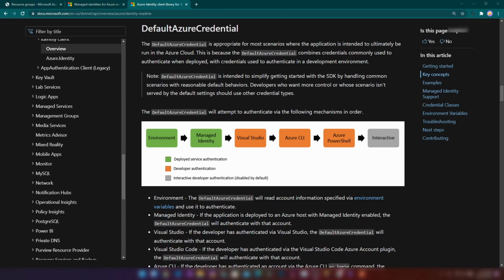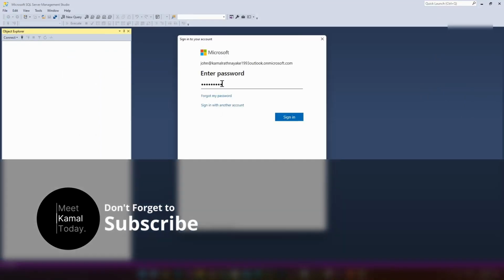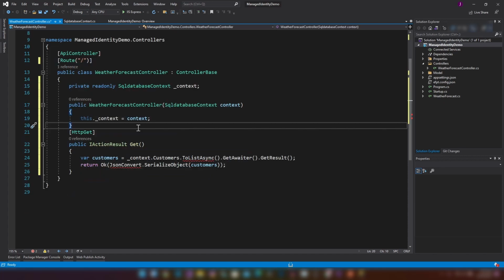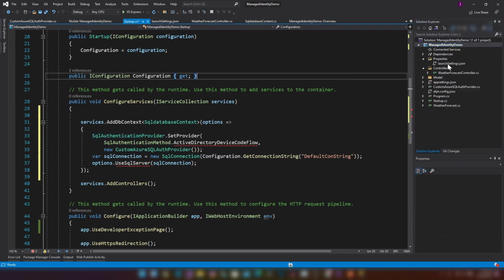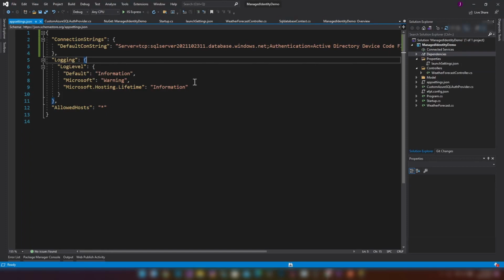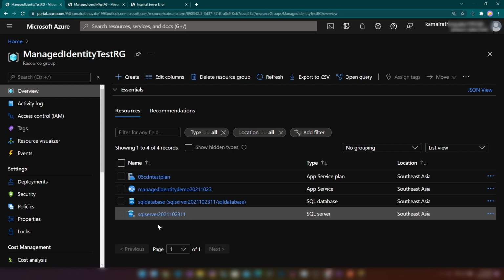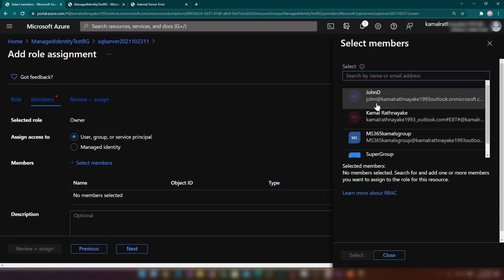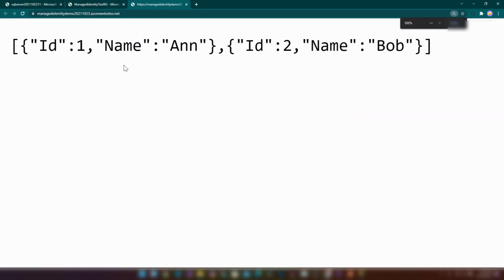Azure SQL Managed Identity with Entity Framework Core | EF Core | ASP.NET Core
A common challenge for developers is the management of secrets and credentials used to secure communication between different components making up a solution. Managed identities eliminate the need for developers to manage credentials. Managed identities provide an identity for applications to use when connecting to resources that support Azure Active Directory (Azure AD) authentication.

In this video We are going to learn how to configure managed identity for Azure SQL with Entity Framework Core and ASP.NET.

00:00 Intro
00:10 What is Managed Identity?
01:42 Creating Resources + DB
03:45 ASP.NET Core app with EF Core
07:18 Publishing to Azure
07:30 Configuring Managed Identity for App Service

Kamal Rathnayake